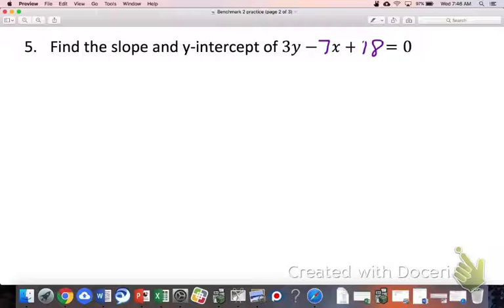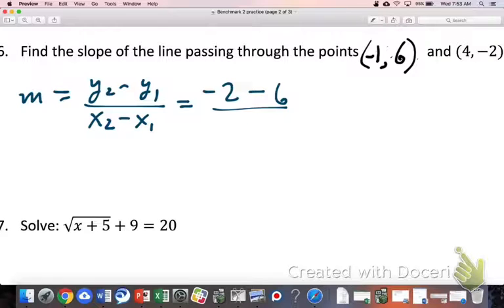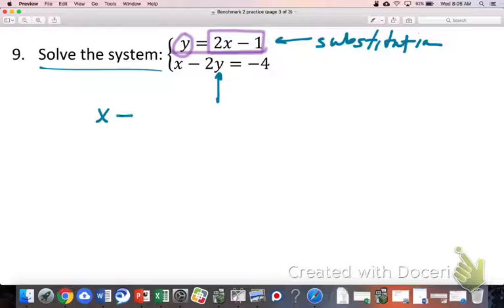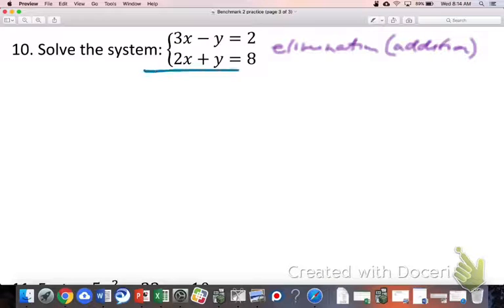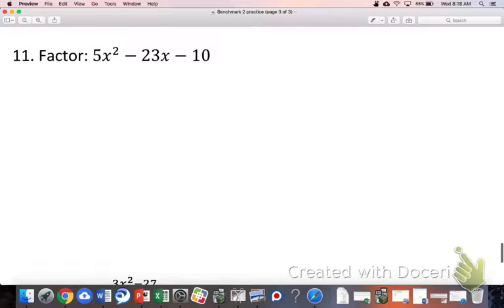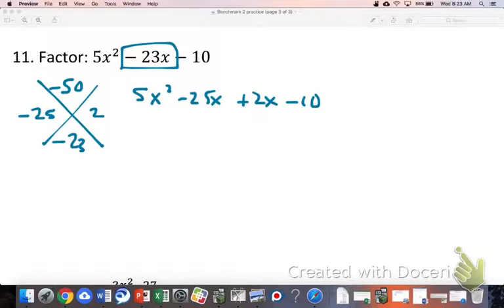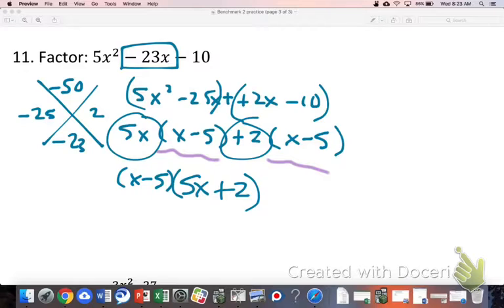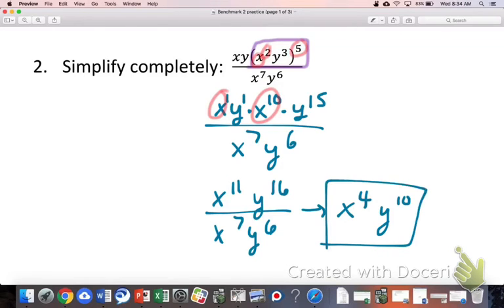April 25, 2018